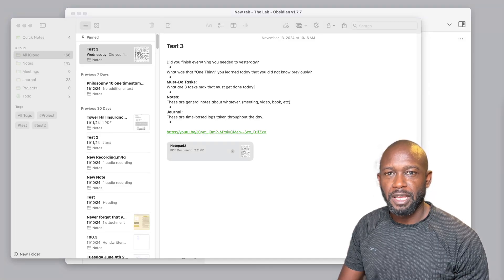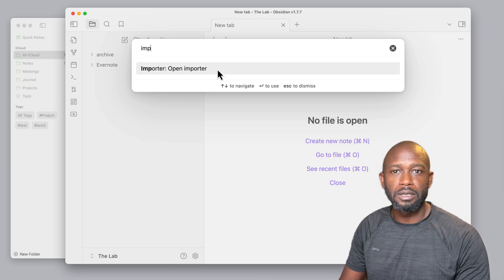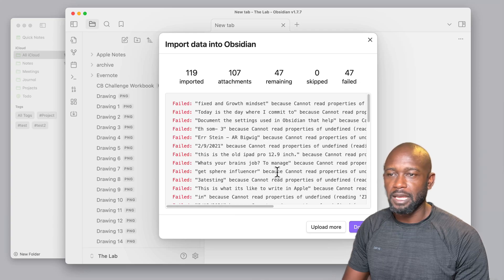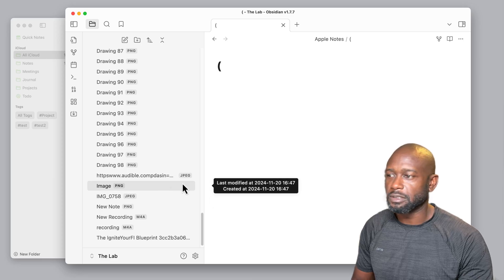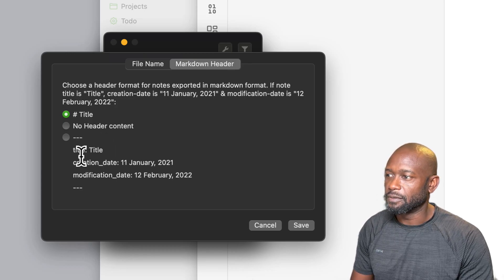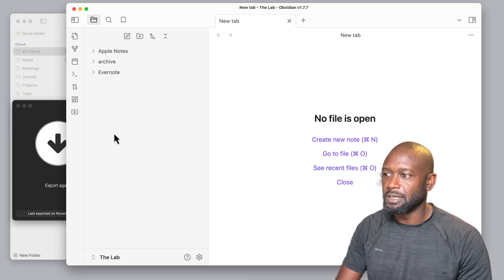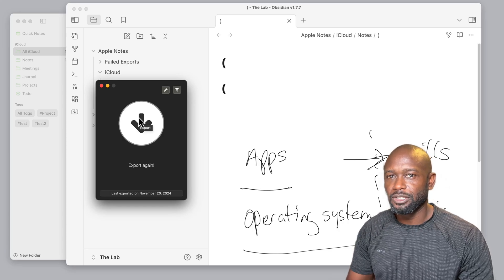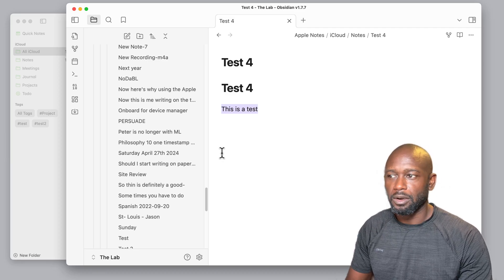Migrate or Backup Apple Notes to Obsidian with Ease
In this video, I show how migrate Apple Notes to Obsidian quick and easy. Obsidian is a next-generation note-taking tool aiming to compete with the likes of Roam Research, and it's 100% FREE! It can assist you in building a connected personal knowledge management system.